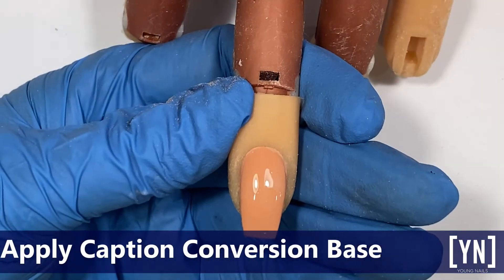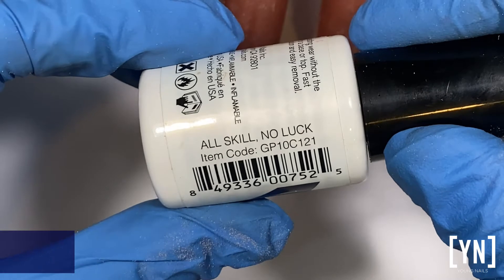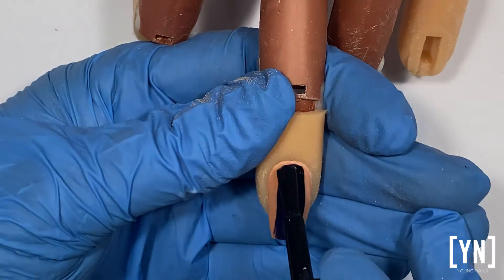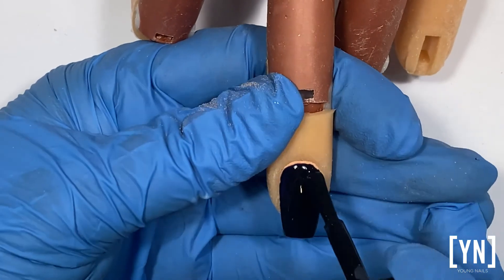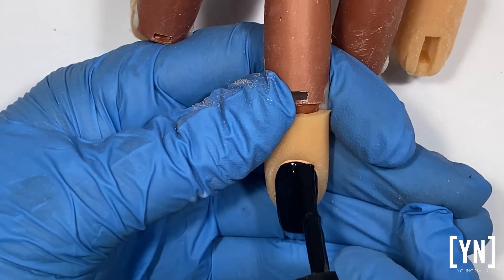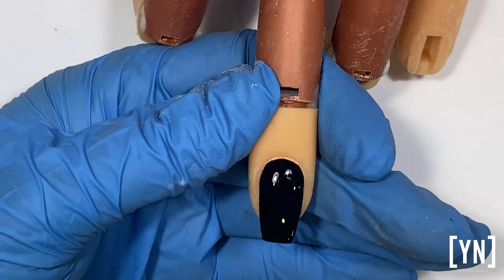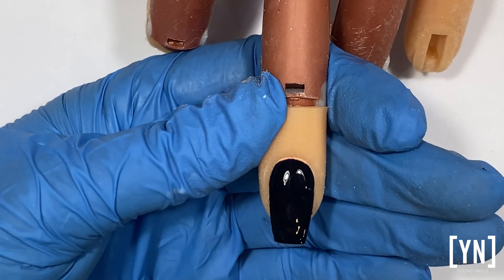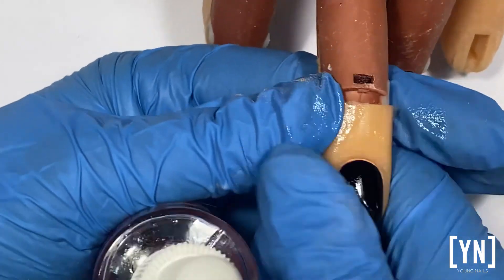BUZZ TALK - APPLYING GO TIME TO THE NATURAL NAIL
Yolande Austin Bekker does an application with Go Time on a natural nail.

Follow her in IG: @yolandeaustinbekker
Follow her on FB:  Yolande Austin Bekker